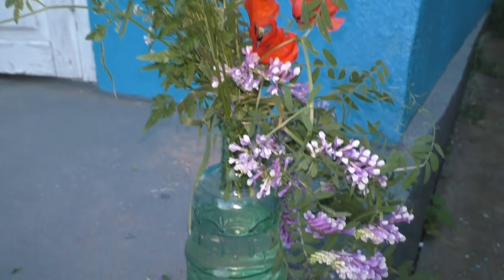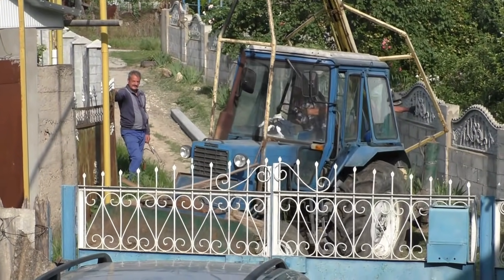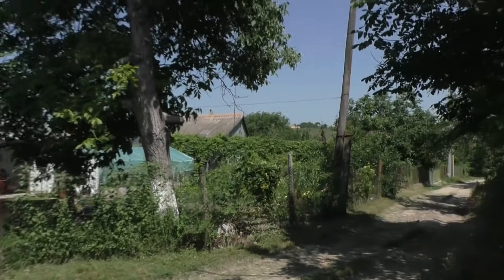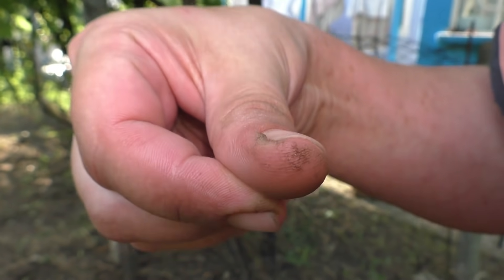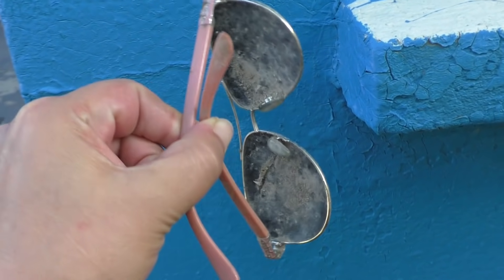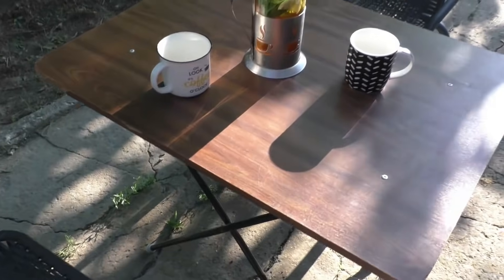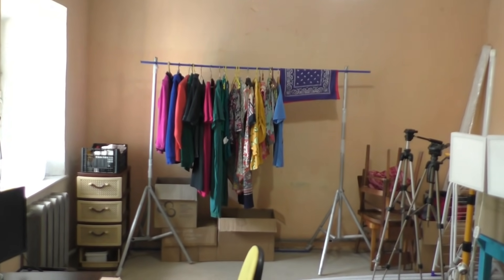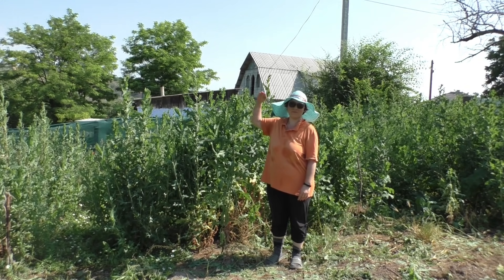Бабушкин способ от сорняка! На это можно смотреть вечно! Огородные дела! Как вбивают столбы!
Всем привет кто любит какие то вещи, которые кажуться сейчас не важными на первый взгляд откладывать на потом! Так мы при переезде в наш дом долго не обращали внимание на сорняк в огороде и вокруг дома! И что… теперь нужно приложить огромное усилие чтобы все это дело очистить от бурьяна, при этом конечно же пострадают руки, ноги и кошелек! Так что не повторяйте наших ошибок и по чуть чуть  боритесь с сорняком, чтобы не пришлось потом разводить масштабные действия по этому поводу! Но это не все действия в этом видео, связанные с сорняком,  будет интересный момент возле нашего дома и многое другое!

Если вы хотите нам помочь, и финансово поучаствовать в переделке нашего дома, подарить нам частичку себя и протянуть руку помощи, то приму с благодарностью любую денежку, которая пойдет только на  добрые дела!

БАНКОВСКАЯ КАРТА
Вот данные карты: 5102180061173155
Тип карты: MASTERCARD
Получатель: RUSU ALIONA
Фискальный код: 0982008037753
Банк получатель: BC MOLDOVA-AGROINDBANK SA
BIC: AGRNMD2X
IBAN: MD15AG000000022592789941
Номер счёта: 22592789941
Благодарю за ранее и спасибо большое дорогая за желание нам помочь!)))

Всем привет! Меня зовут Алёнчик. Я более 15 лет была дизайнером по шторам, так что я снимаю огромное количество шторных лайфхаков или лайфхаки по шторам, показываю их технологию пошива, разные секретики, нюансы, хитрости по шторам.
И еще для души снимаю различные DIY, пошив вещей, изготовлению поделок, декупаж и т.д.